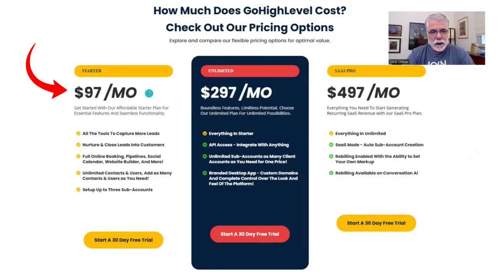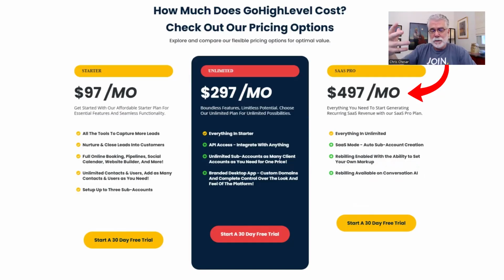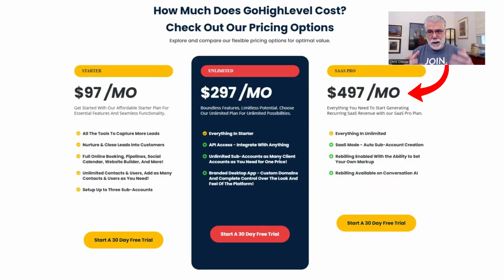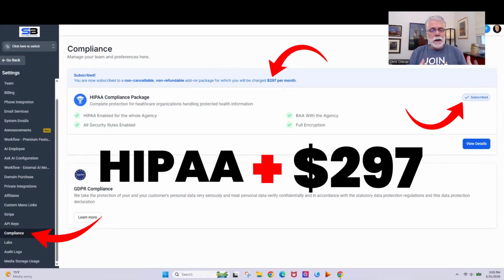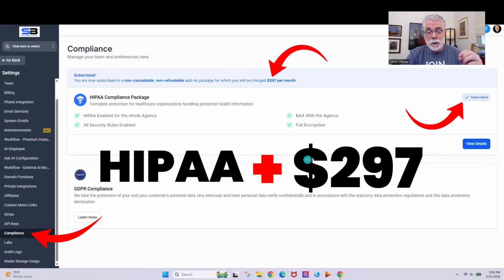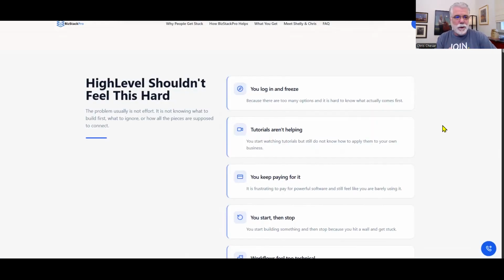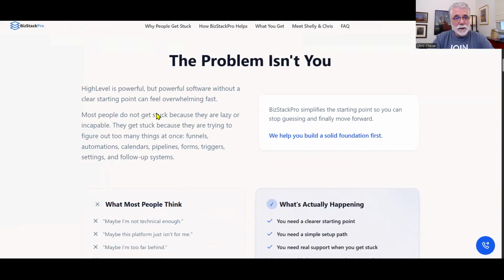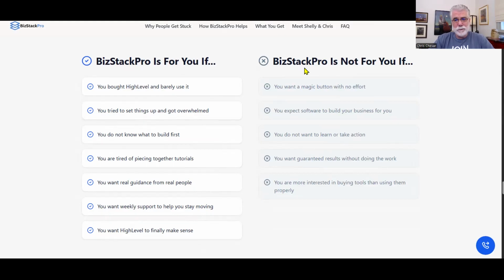Why I Downgraded My HighLevel Account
How to start with Go HighLevel and which plan to choose

Running a business online does not have to feel confusing, expensive, or overwhelming.

With BizStackPro, you are not just getting another piece of software. You are joining a complete business-building platform with the tools, training, support, and community you need to grow with confidence.

In this video, I explain why I downgraded my HighLevel account and why BizStackPro may be the smarter option for business owners, coaches, course creators, affiliate marketers, agencies, and entrepreneurs who want powerful tools without feeling lost.

Here’s what makes BizStackPro different:

✅ All-in-one tools to run, manage, and grow your business
✅ Unlimited websites, funnels, contacts, domains, courses, blogs, communities, quizzes, surveys, media storage, and more
✅ Learn how a successful agency runs behind the scenes
✅ Capture leads, book appointments, manage conversations, and follow up automatically
✅ Build funnels, websites, memberships, courses, and communities in one place
✅ Manage your online reputation and customer relationships with ease
✅ AI Live Chatbots, SMS tools, and Voice Agents
✅ 24/7 live human chat support in 13 languages
✅ An interactive community of entrepreneurs who help and support each other
✅ 8 live Q&A sessions every week where you can ask questions, get feedback, and learn directly from experts

Whether you are a local business owner, course creator, coach, affiliate marketer, or someone who wants to build a real online business, BizStackPro gives you the tools, support, and community to finally move forward without doing it alone.